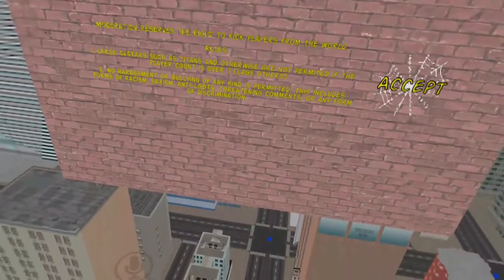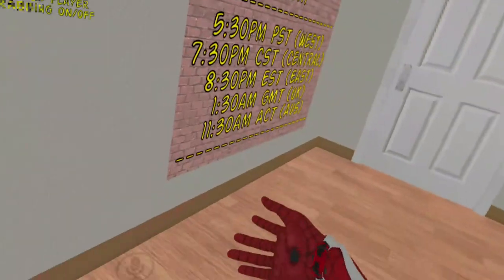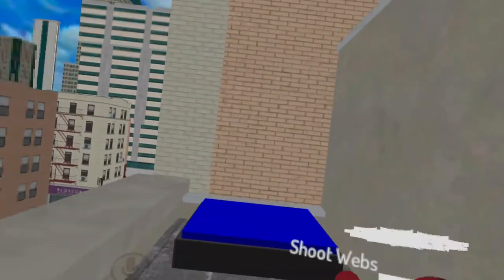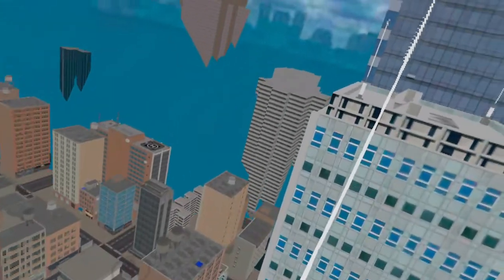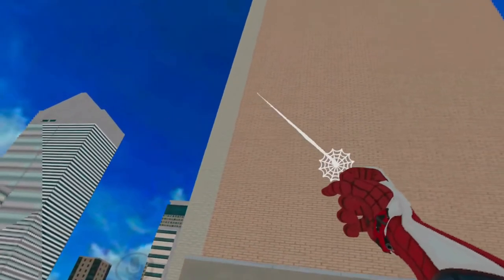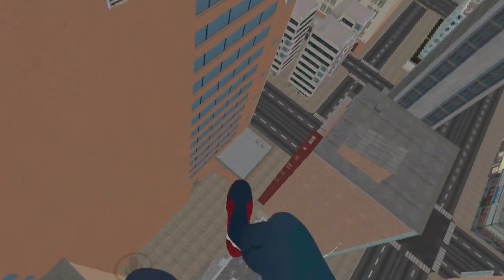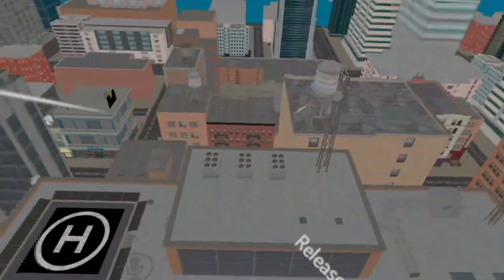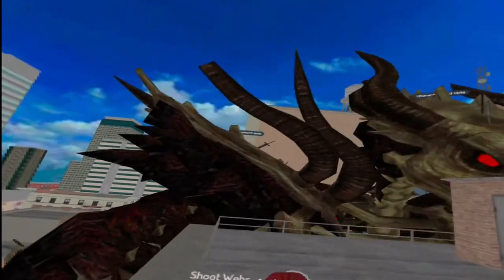Updated Spider-Squad Web Slinging/Swinging Tutorial/Guide | VRChat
This is the updated version of the last video on Spider-Squad because the world has been updating and new swinging mechanic's were added, enjoy!

Editor: Wondershare Filmora X